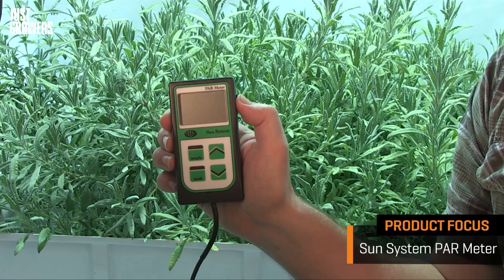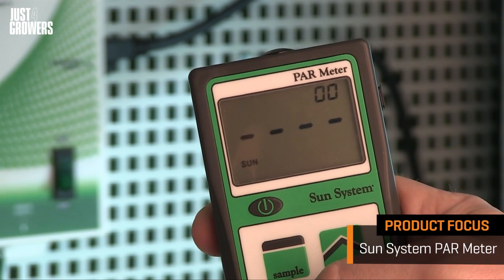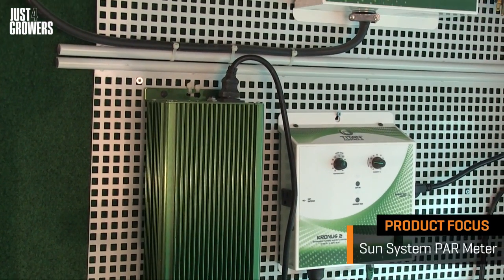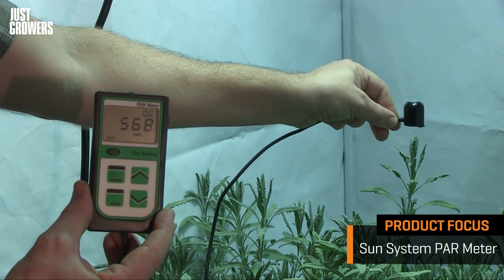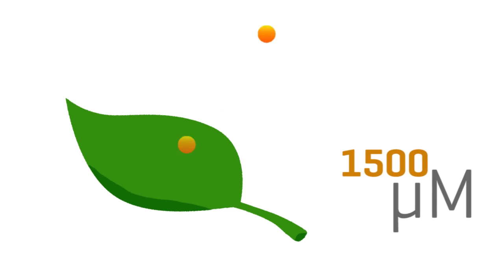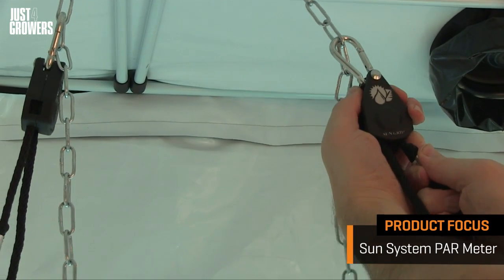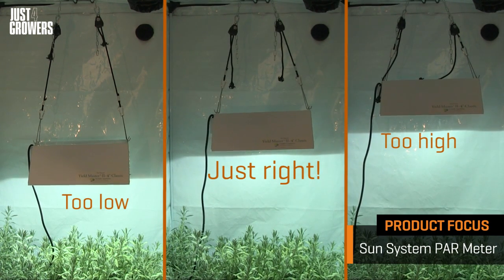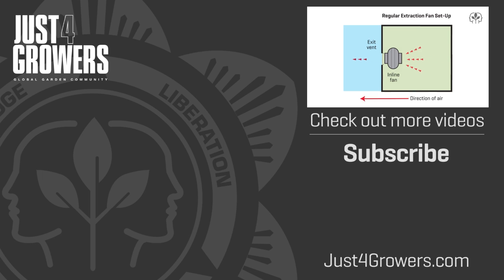How to use a PAR meter to measure light levels in your grow room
Ever asked yourself "How far should my grow light be from my plants?" - Well, here we test the light levels in our indoor garden with a Sun Systems PAR meter (aka quantum meter) to determine the proper distance.